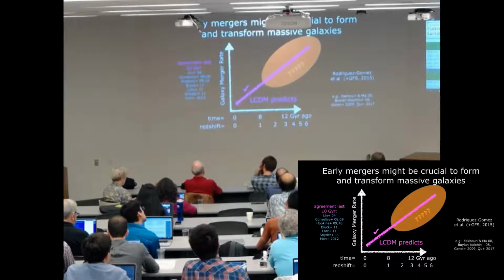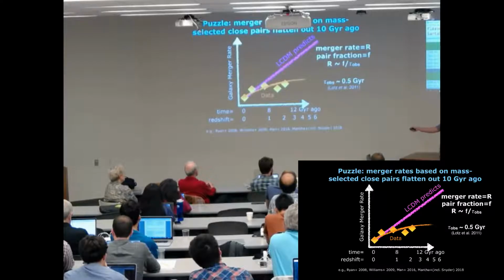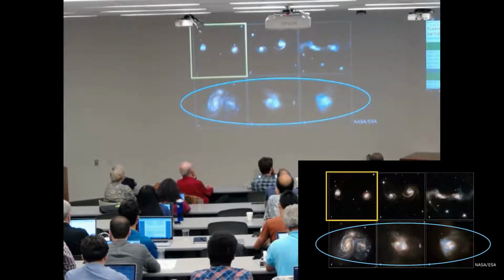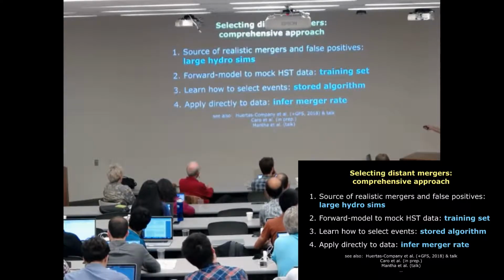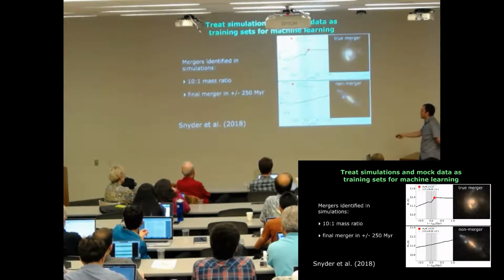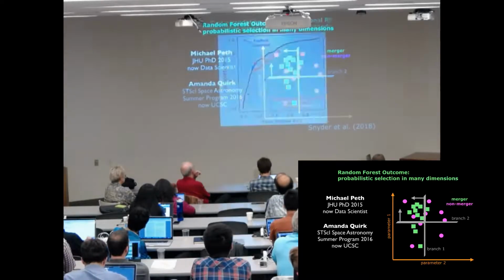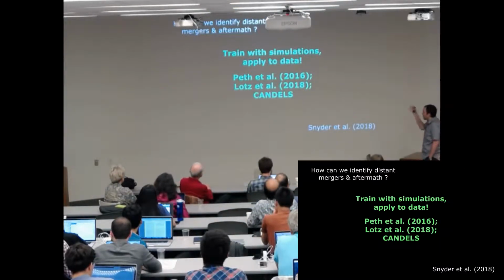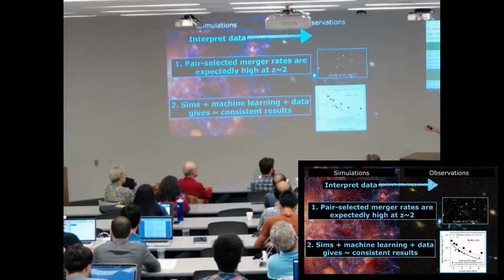Gregory Snyder: High Galaxy Merger Rates at Three Billion Years